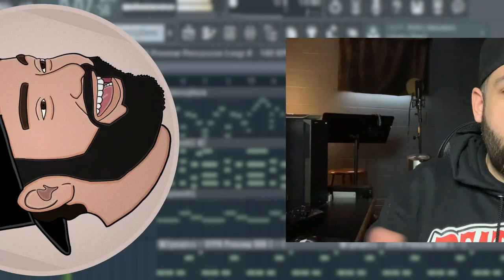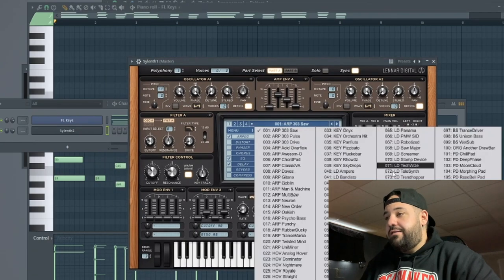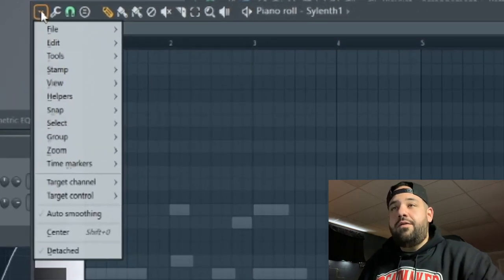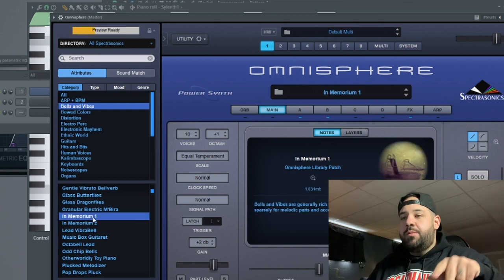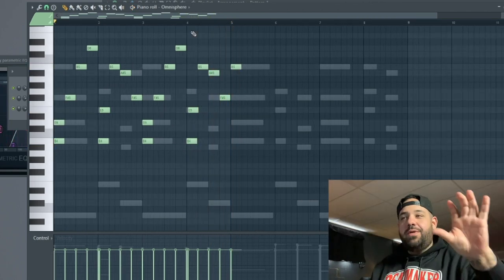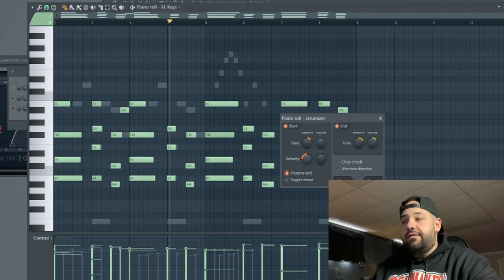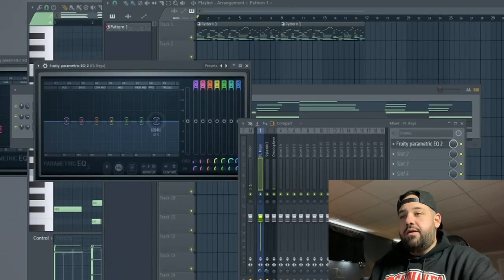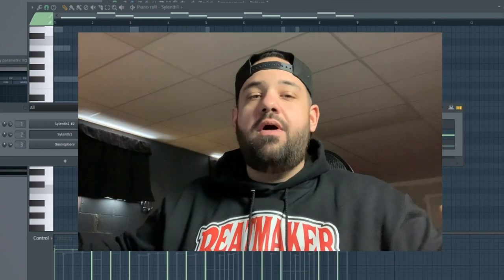Make your Melodies THICC!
In this video I want to show you guys how I get my melodies sounding fuller and thicker in Fl Studio! It’s important to make your counter melodies sound like they are complimenting your main melodies and not cluttering your mix.